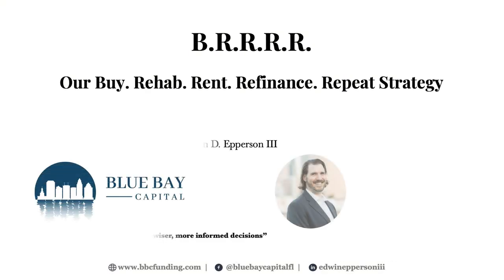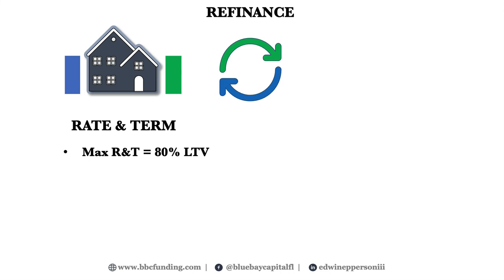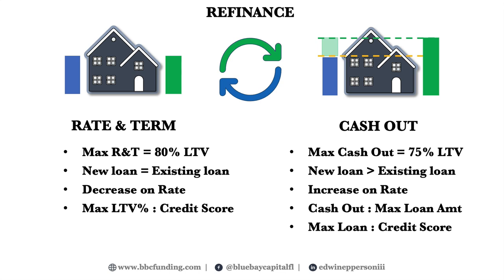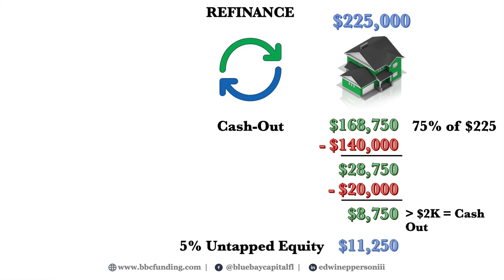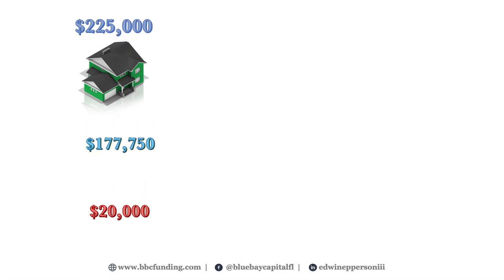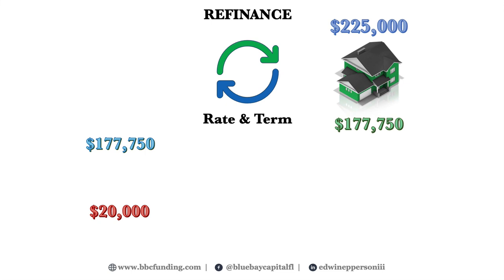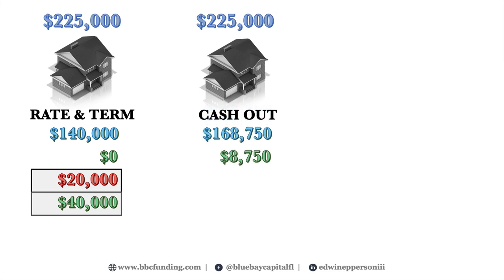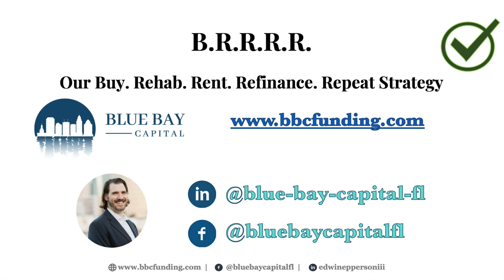B R R R R Strategy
In this presentation, Blue Bay Capital's manager, Edwin Epperson discusses the BRRRR strategy, or the Buy, Renovate, Rent, Refinance, Repeat Strategy.  Often used for value add SFR rentals, there are misconceptions about how the BRRRR strategy works when using financing from a DSCR lender.  Blue Bay Capital wants investors to succeed in their BRRRR strategy and having a lender in your corner that understands and can work with rental owners to maximize profits and get the most loan amount on their refinance is extremely important if not critical to an investor's success.  Listen, watch, and take notes this could be a game-changer!  You can find our blog which contains even more information and a way to connect with Blue Bay Capital for your next project below.